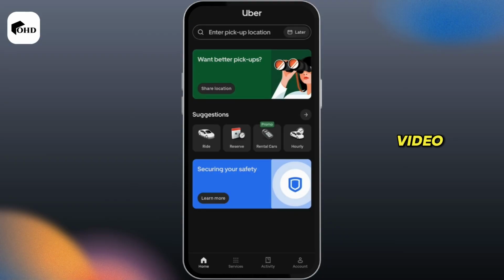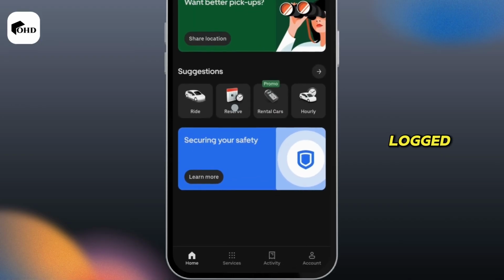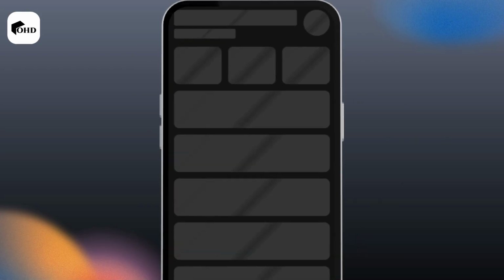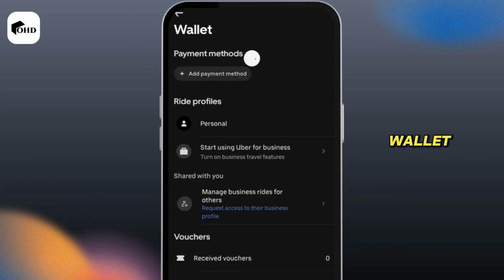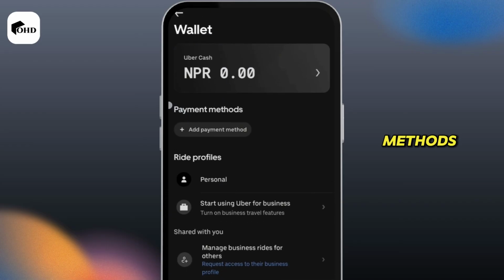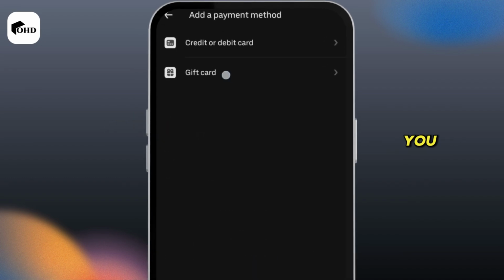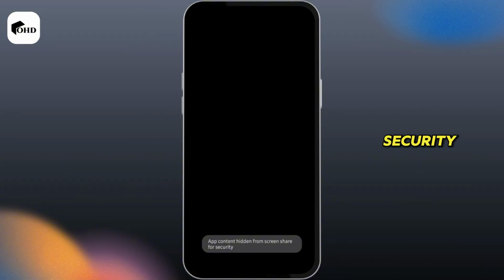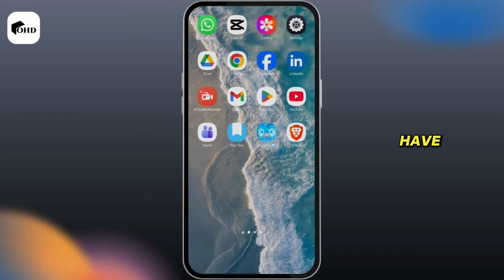How To Add Money to Uber Wallet (2026) | Top-Up Guide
In this video, I’ll show you the easy way to add money to your Uber Wallet.
You can add funds via credit/debit card or gift card, making it simpler to pay for rides without worrying about running out of balance.

Perfect for anyone who wants to top up their Uber Wallet quickly and securely.

Timestamps

00:00 – Intro
00:08 – Open Uber & go to Account
00:20 – Access Wallet
00:35 – Add Payment Method
00:50 – Enter card details
01:15 – Load funds to Uber Wallet

Steps To Add Money To Uber Wallet

Open the Uber app and log in

Tap Account at the bottom right

Select Wallet (or Account section)

Under Payment Methods, tap Add Payment Method

Add a credit/debit card or gift card

Enter your card details and save

Load funds to your Uber Wallet